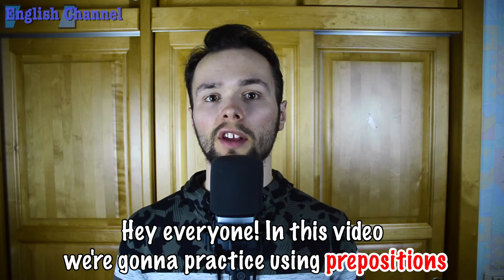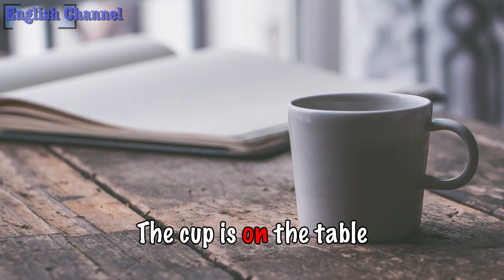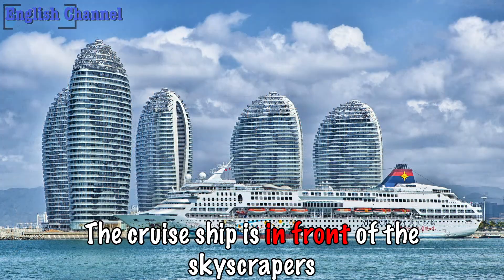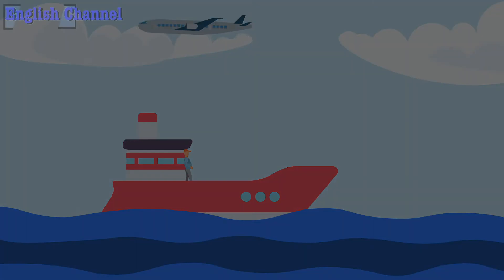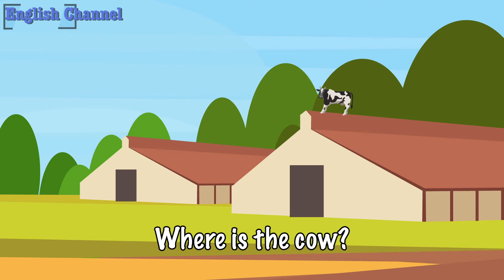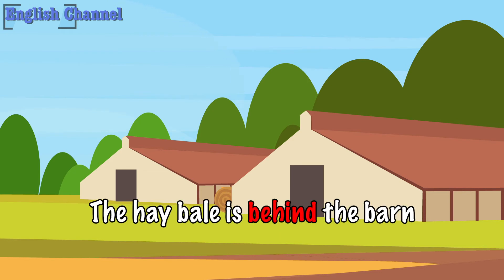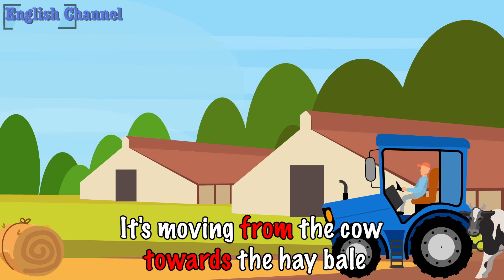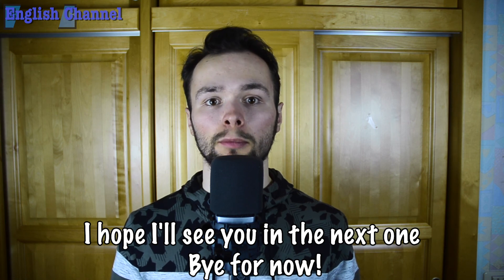ENGLISH PRACTICE: Prepositions of Place/Movement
Today we're learning about prepositions of place/movement, such as: at, in, on, behind, in front of, on top of, next to, from towards, across and so on. With fun tasks in this video you will learn them in no time!